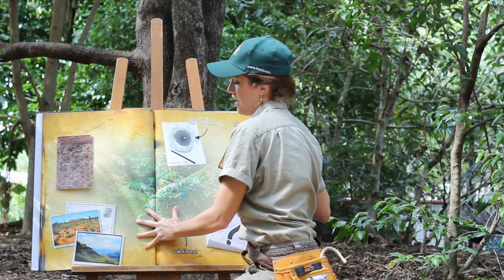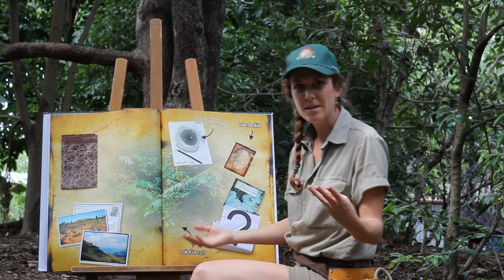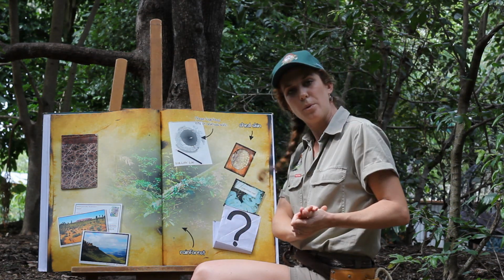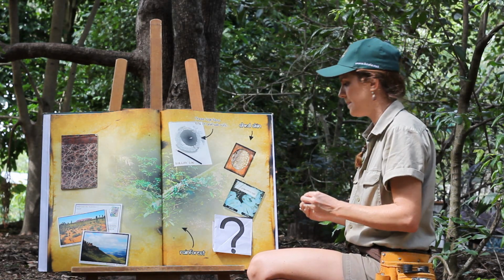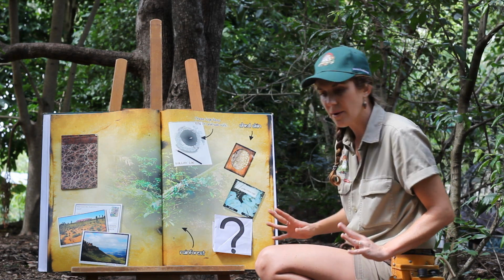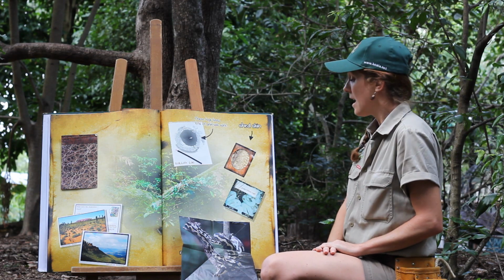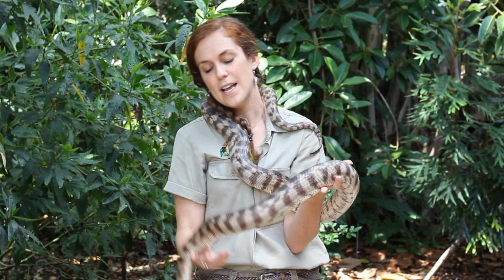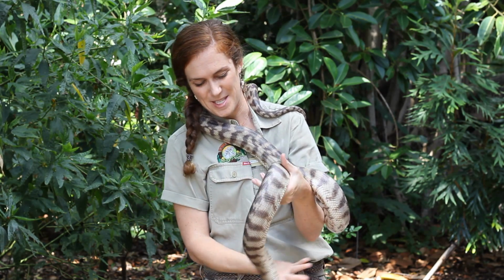Backyard Explorers Part 2 🥾🐛🎒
Lone Pine’s ‘Backyard Explorer’ program creates a journey of discovery while introducing diets, habitats, adaptations, and plenty of problem-solving. Students are challenged to use their Backyard Explorer knowledge to piece together animal clues like scale sheds, footprints and food sources to learn which animals may be living in or around their backyards. 🐞

So, put on your explorer hat and get ready for an adventure! 🧢🎒🥾

On this Backyard Explorer trip, we will visit a rainforest habitat to see what clues we can uncover about the animals that call it home. 🌳🌲

🏡At Home Challenges🏡

1. Why not have a go at creating your very own Backyard Explorer journal? Take an adventure around your own house, whether it's in your backyard or next time you go out for a walk with your family, and record what types of animal "clues" you can see, hear, smell, and (safely) touch. 👀👂👃👈

2. If you find any amazing animals, have a think about what they need to survive in their habitat. What do they eat? Where might they find shelter? What adaptations do they have to help them survive? Record your findings in your own journal!

3. Draw a picture of a slithery snake in a habitat, thinking about all of the things a snake needs to survive.🐍 Will your snake live in the rain forest and climb in trees, or in the desert and slither in the sand? You decide!

4. For an additional challenge, try designing your own "mini habitat" at home using materials from around your back yard, or things you collect on a nature walk around the neighbourhood with your family.

5. Making play-dough snakes is also always fun (especially if you decorate them with fun things from the garden like rocks and leaves!).

We'd love to see what you've been working on at home!